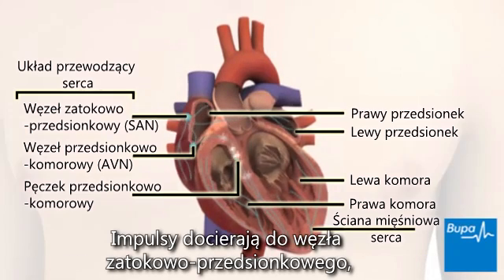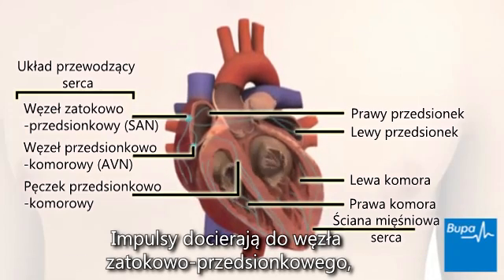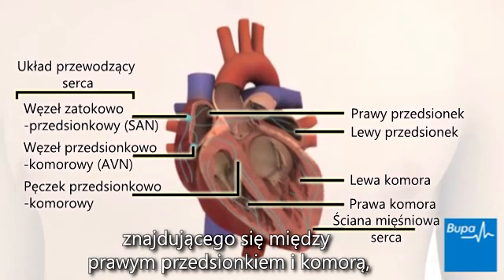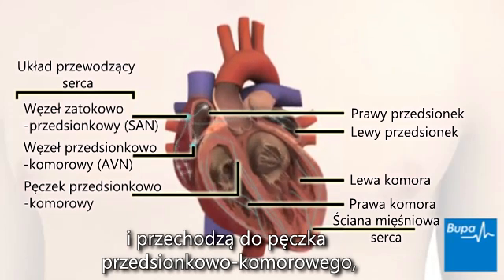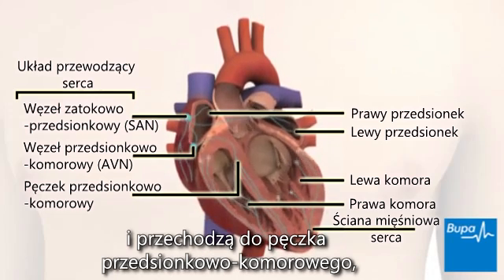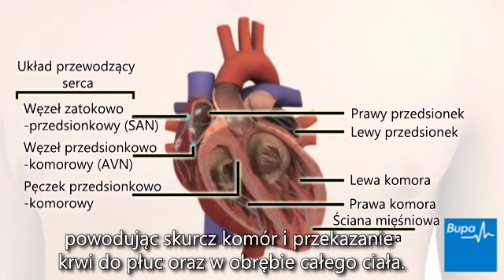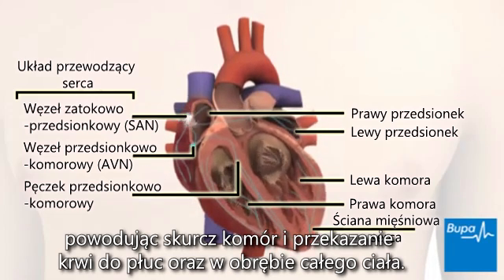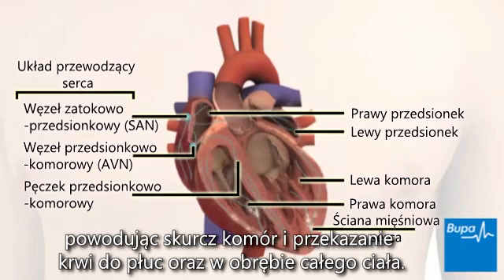Jak działa serce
Film prezentuje pracę serca. Przedstawia, w jaki sposób zbudowany jest ten organ i za co odpowiadają jego poszczególne części.